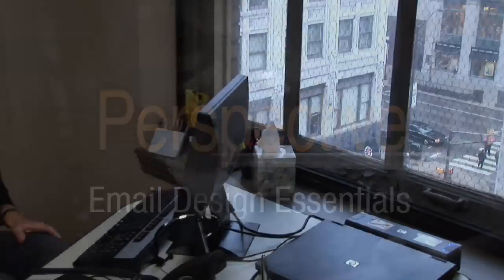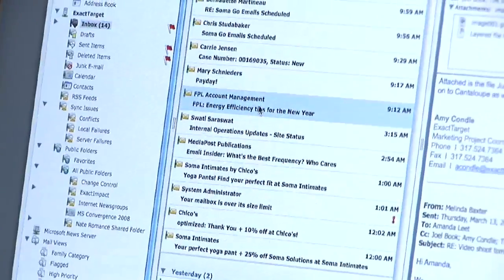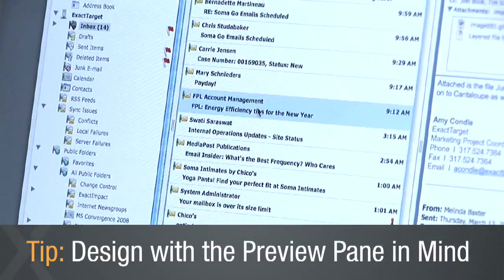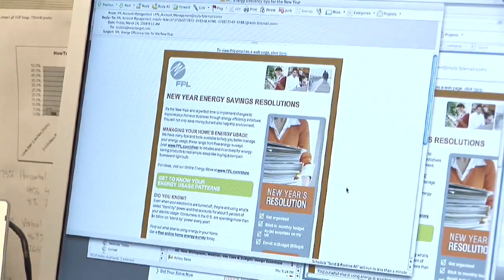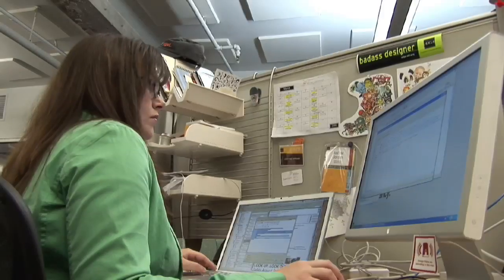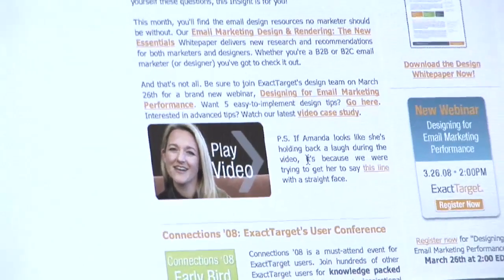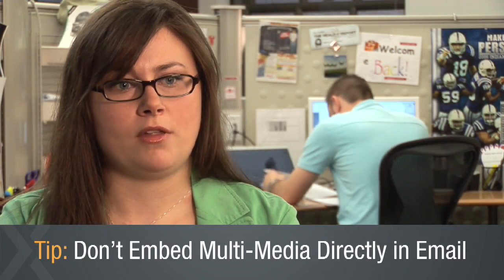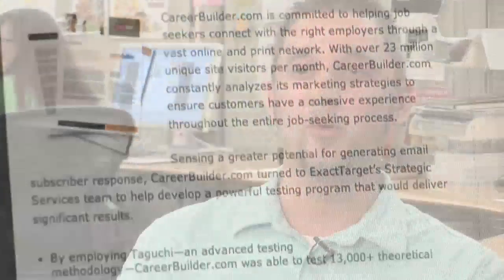ExactTarget: Email Design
Learn some Email design tips from the masters at ExactTarget.